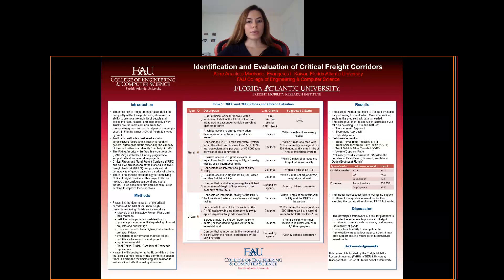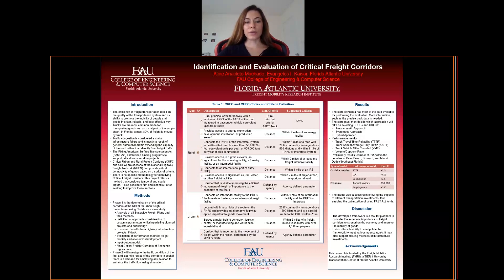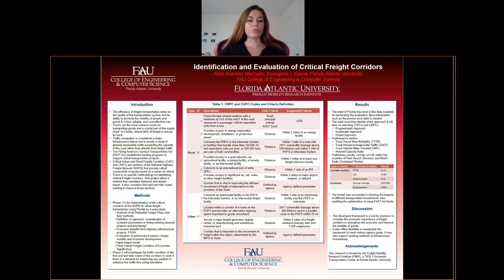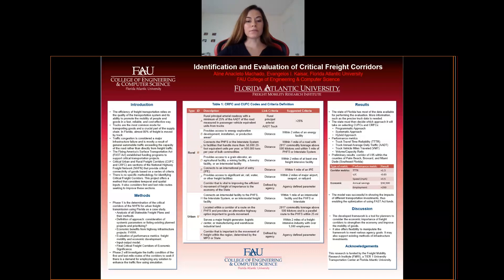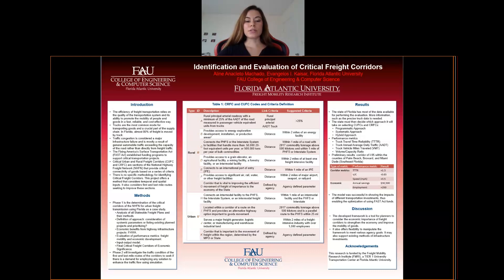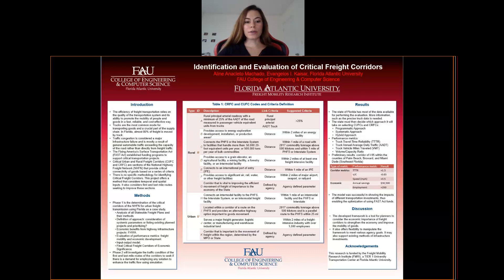Poster: Identification and Evaluation of Critical Freight Corridors - by Aline Machado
The efficiency of freight transportation relies on the quality of the transportation system and its ability to promote the mobility of people and goods. Trucks are the most common mode for transporting goods and a crucial part of the supply chain.

The Fixing America's Surface Transportation Act established funding programs to support critical transportation projects. Critical Urban and Rural Freight Corridors are sections of the National Highway Freight Network that provide critical connectivity of goods based on a series of criteria.  There is no specific methodology for identifying Critical Freight Corridors. This project offers a method that considers temporal and spatial inputs. It also considers first and last mile routes seeking to improve these sections.

This poster describes the method for determination of the critical corridors for urban freight transmission using Florida as a case study. It comprehends an analysis of all Statewide Freight Plans and their methods. The developed framework is a tool for planners to consider the economic importance of freight corridors to strengthen the economy and improve the mobility of goods. It also offers flexibility to manipulate the framework to meet various agency goals. It may also support existing methods of infrastructure investments.

Poster submitted to the Florida Atlantic University's 3rd Graduate Academic Excellence Awards. Authors: Aline Machado, Evangelos Kaisar, Florida Atlantic University.